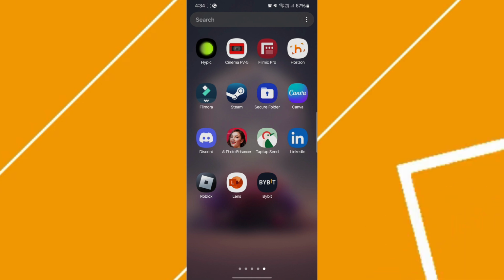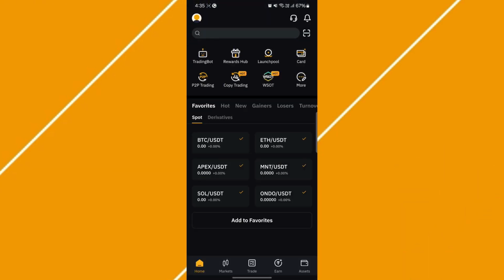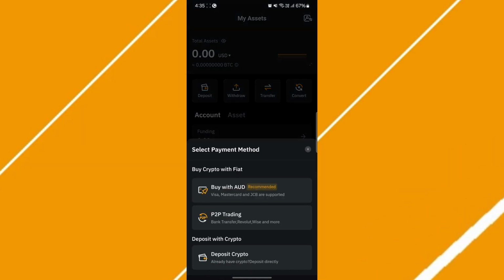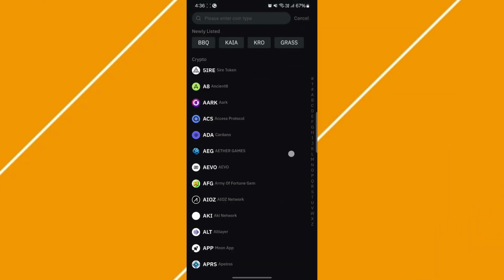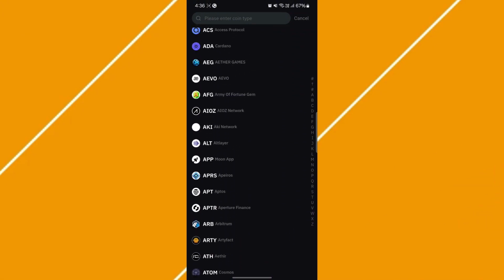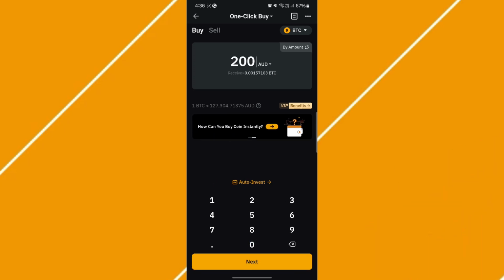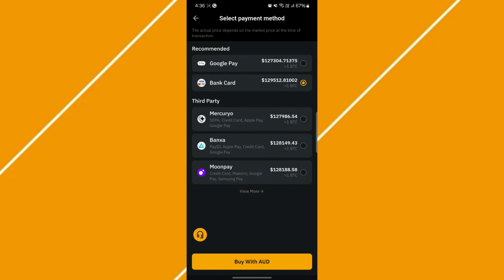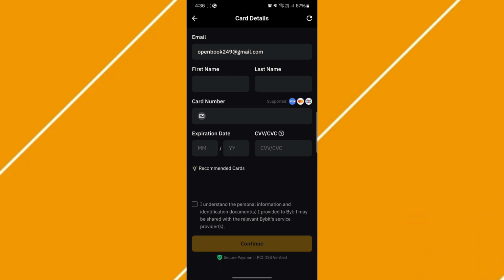How to Buy Bitcoin on Bybit App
Want to invest in crypto? Here’s how to buy Bitcoin on Bybit app in a few easy steps. We cover account setup, deposit options, navigating the app, and completing your first BTC trade. Ideal for beginners getting started with Bybit.